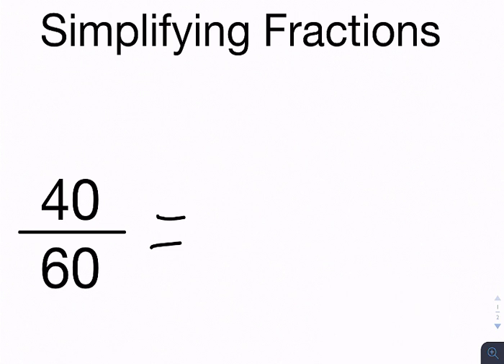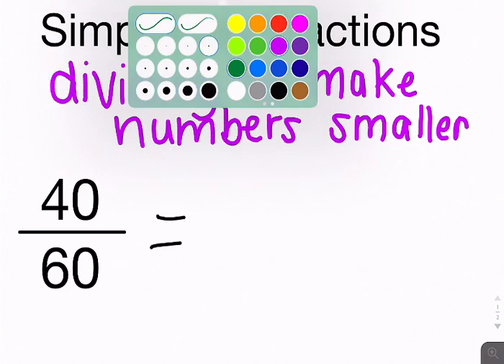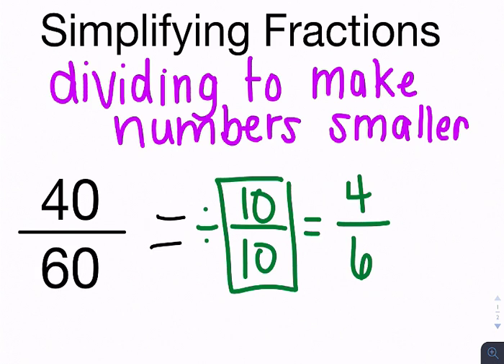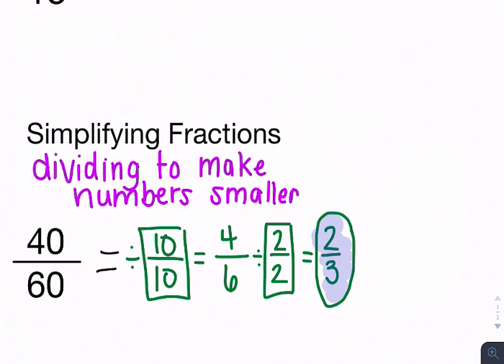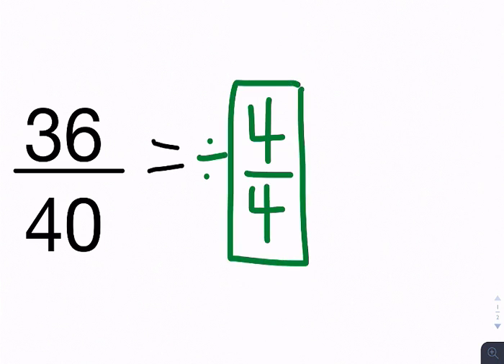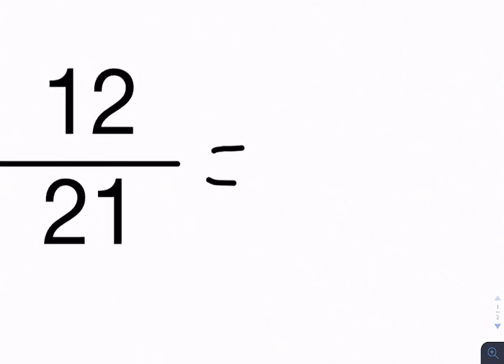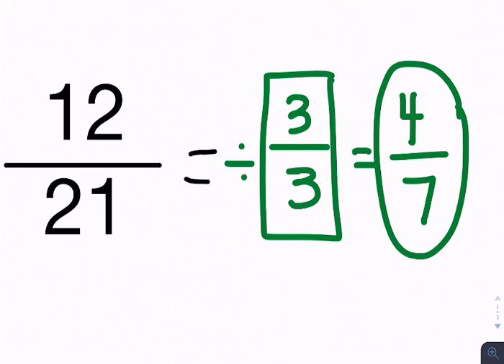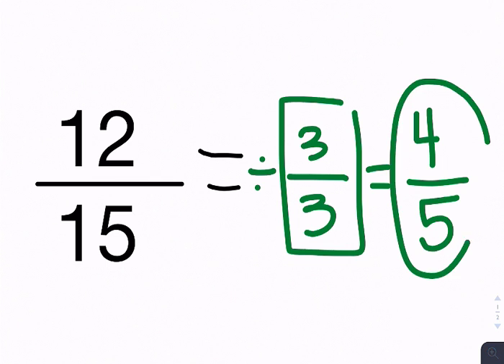Simplifying Fractions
Using the giant one to simplify fractions.